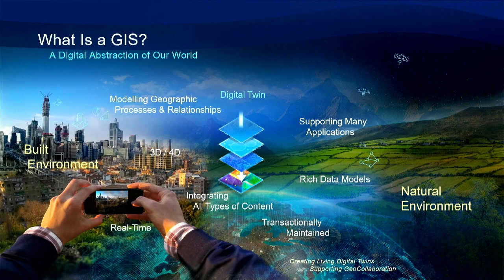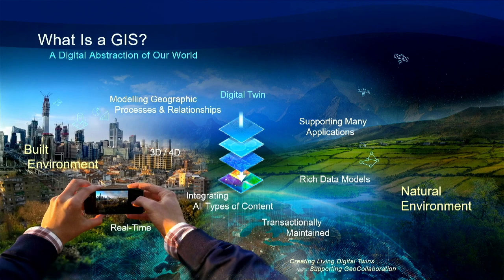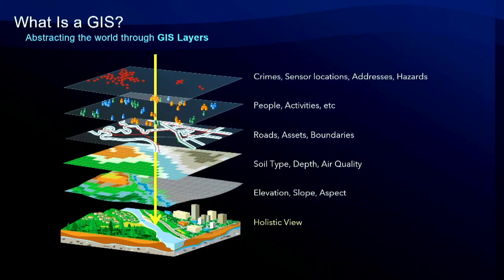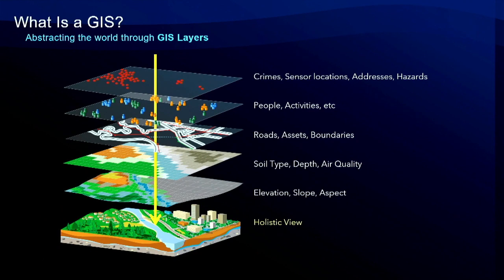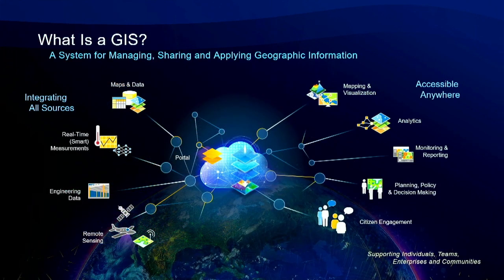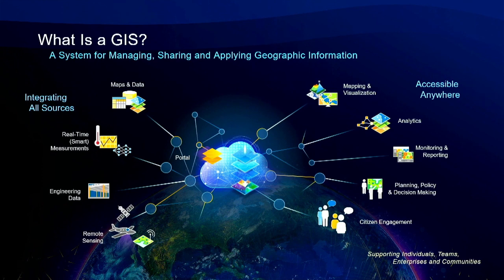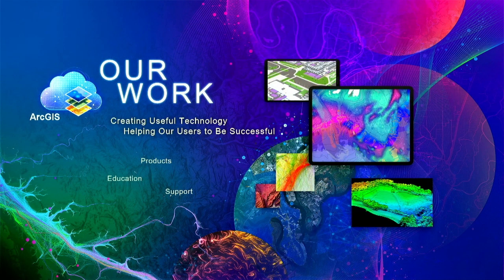What is GIS? - 2024 Regional User Conference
Watch the Eagle Technology What is GIS? presentation from the Wellington 2024 Regional User Conference